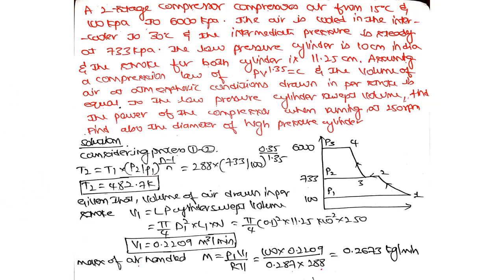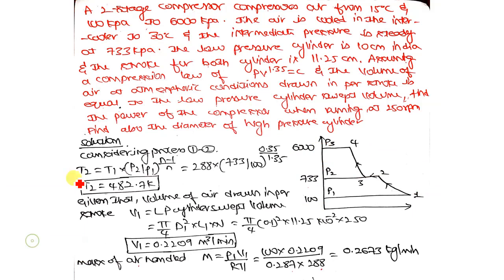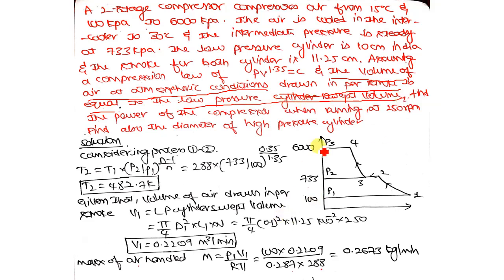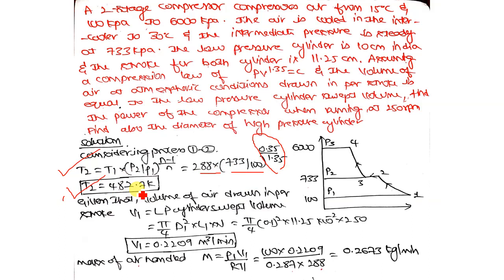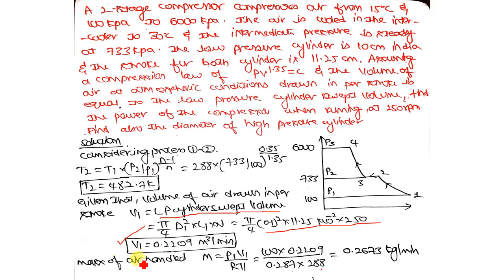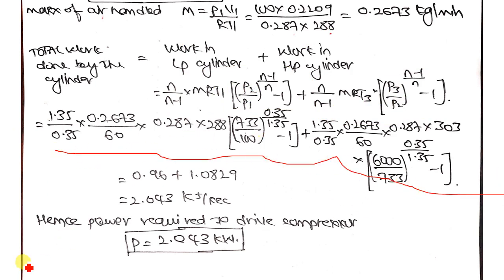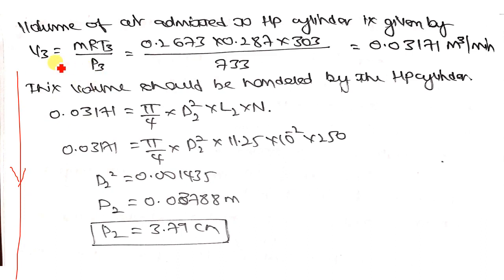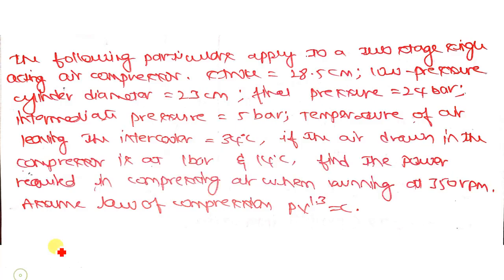Problems on multistage Reciprocating air compressor without clearance volume 2